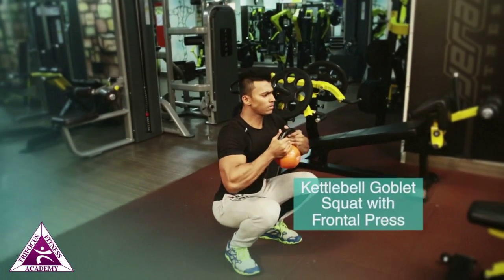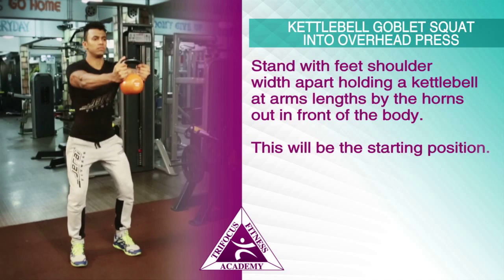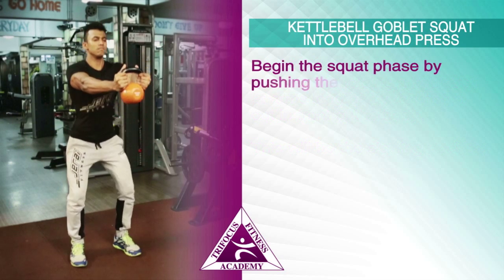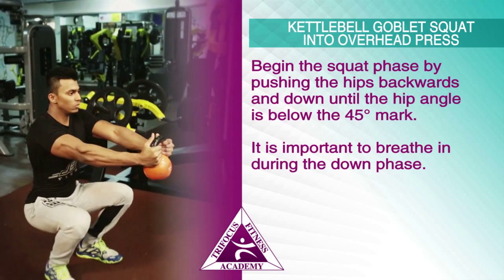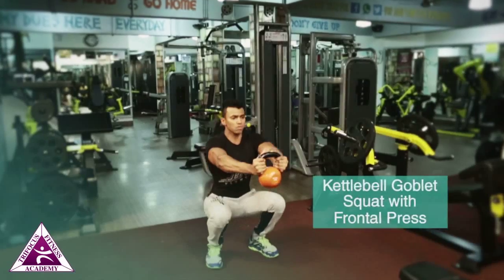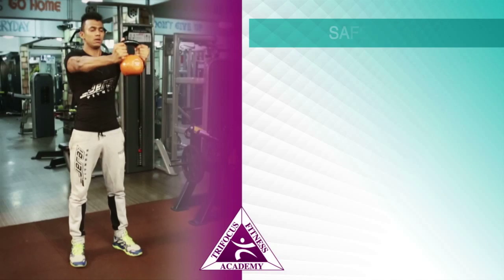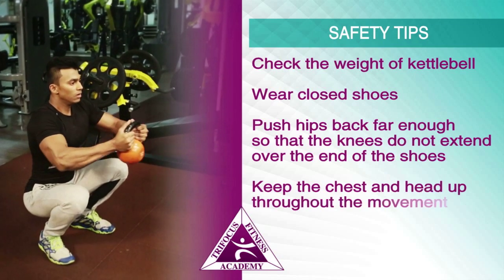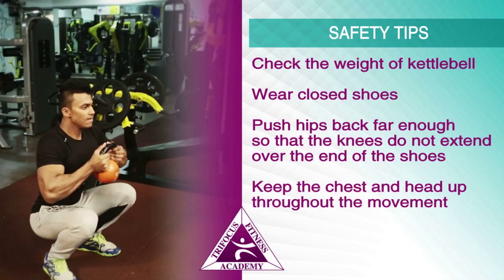Kettlebell Goblet Squat with Front Press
Stand with feet shoulder width apart holding a kettlebell at arms length by the horms out in from of the body. This will be the starting position.

Being the sqat phase by publish the hips backwards and down until the hip angle is below the 45 degree mark. It is important to breathe in during the down phase.

Trifocus Fitness Academy is South Africa's preferred health and fitness educational institution. We offer the most extensive array of fitness and health qualifications and courses on the market.
All programmes are locally and internationally accredited so you can work at ALL commercial, private health or fitness facilities nationwide or abroad when you have finished.